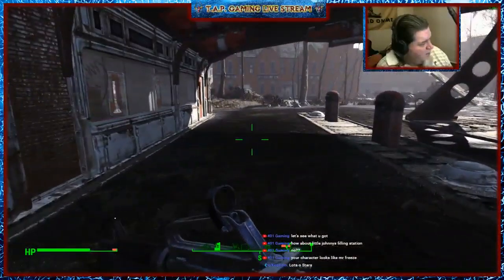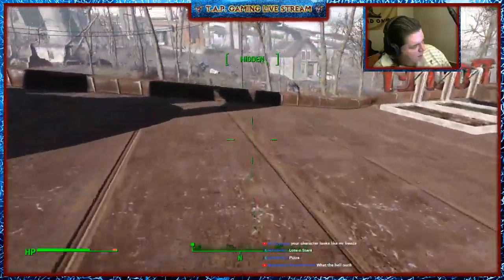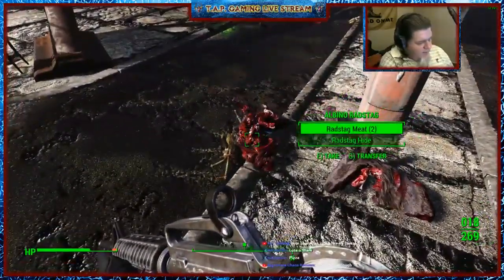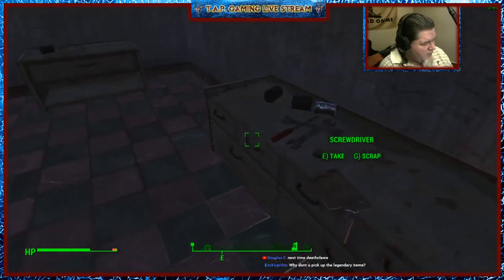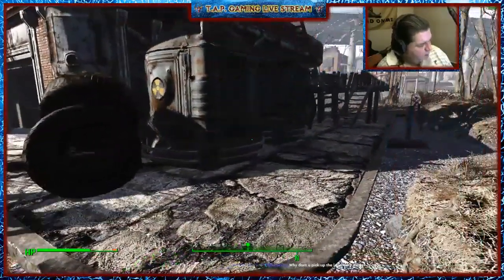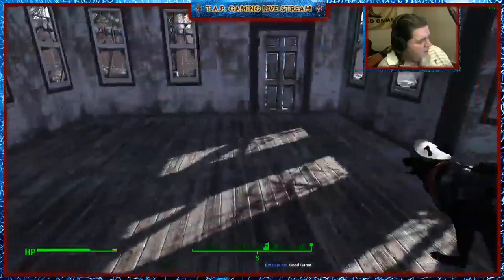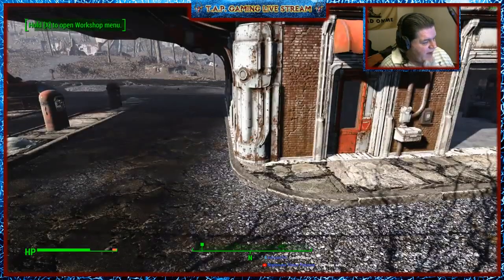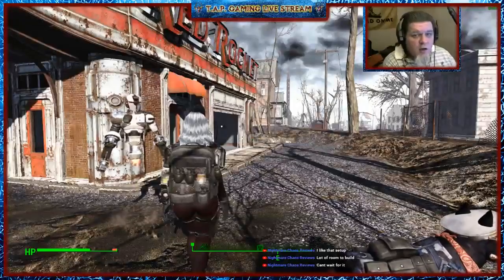Fallout 4: Mighty Clean Settlements - Lil Timmys Filling Station